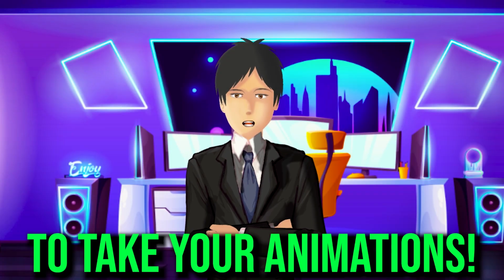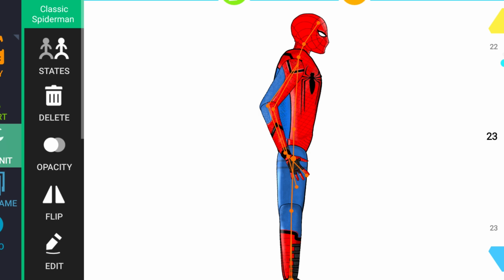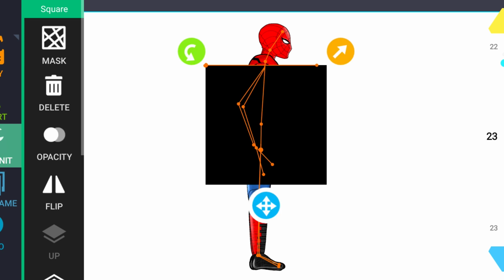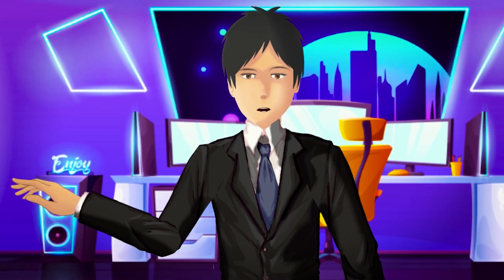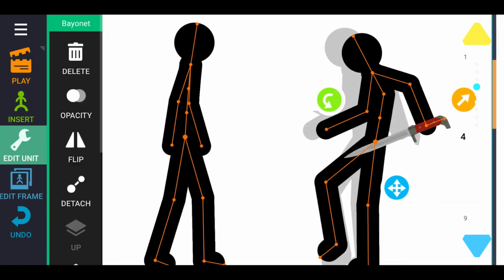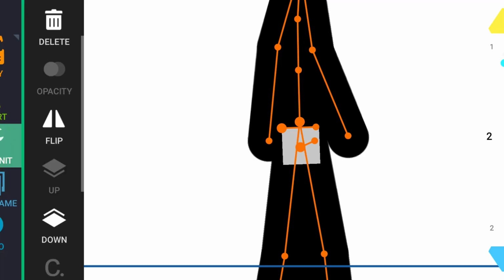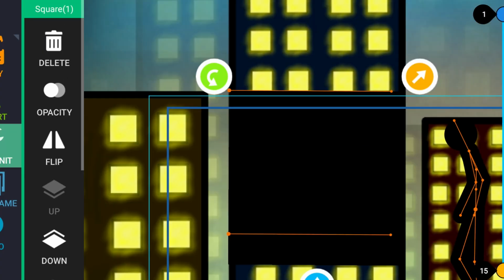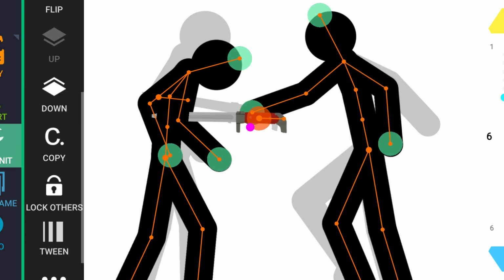EASIEST! Dc2 Tutorial - How To Use Masking in just Few Minutes! Drawing cartoons 2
Dc2 masking MASTERCLASS, How to use masking in dc2, Drawing cartoons 2 masking tutorial 5 Ways to use masking in dc2 efficiently. How to use masking greatly? So, what exactly is masking? Think of it as a tool that allows you to control which parts of a character or object are visible and which aren’t. Masking lets you create the illusion that something or someone is interacting with the environment in a very realistic way.

Tm Animation's Products:
Mastery In 2D - Cartoon animation Course:

(You can upload your own models here)
(Benefits)
(Also, I will give you credit)
(You get subs on your channel)
(Your fan following is big)
More...
Recommended Products: (Amazon)

Tm's Mic Boya M1 For Mobile Phone
Tm's Mic Zebronics klarity mic for Computer